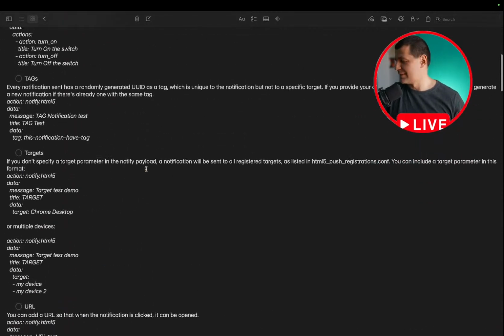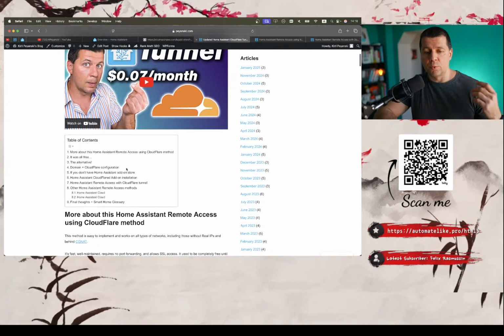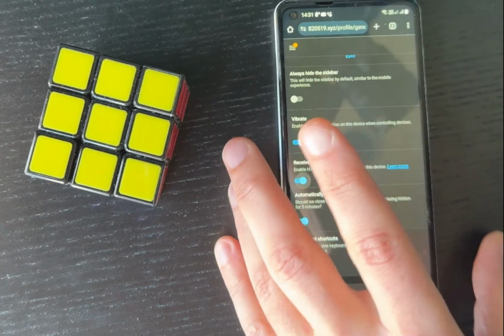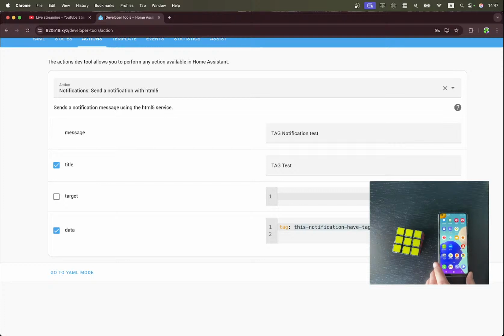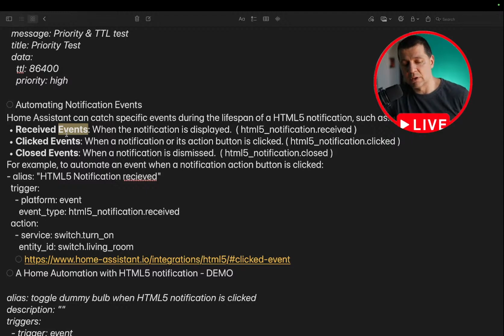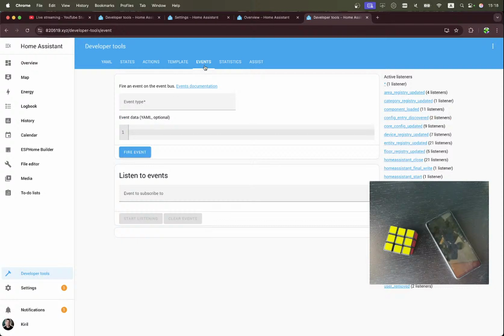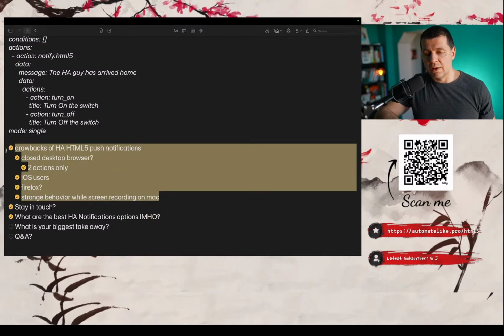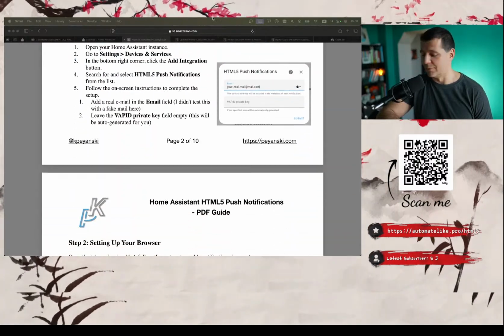Home Assistant HTML5 Notifications - Let's Nerd out Live!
Join me for a full test of the HTML5 push notifications in Home Assistant!
Using Home Assistant & HTML5 integrations I'll be able to receive push notifications on Chrome or Firefox browsers, no matter where I'm in the world. This method will even work on Android and newer versions of iOS, making this setup versatile enoug